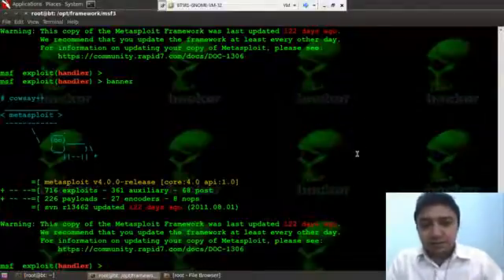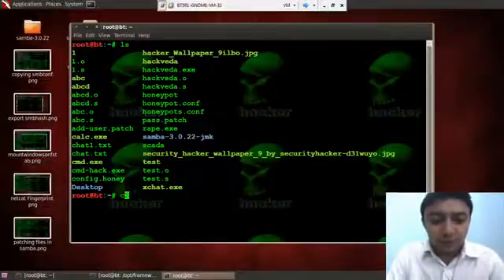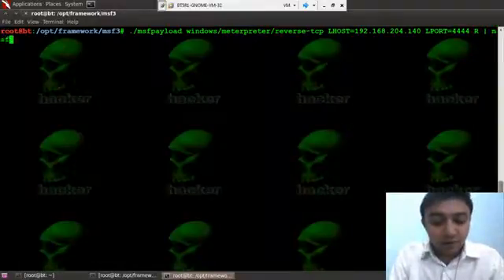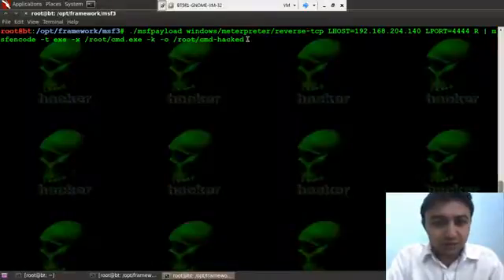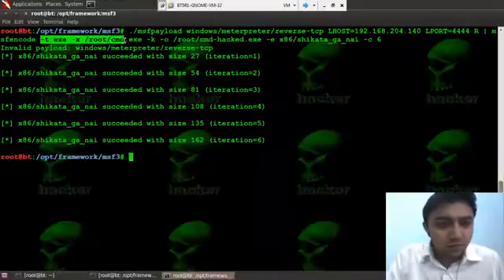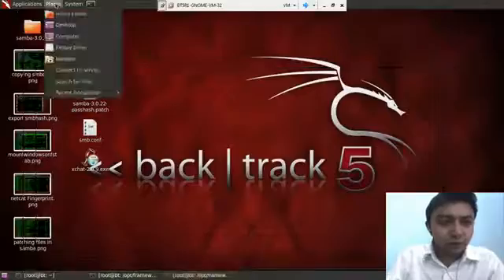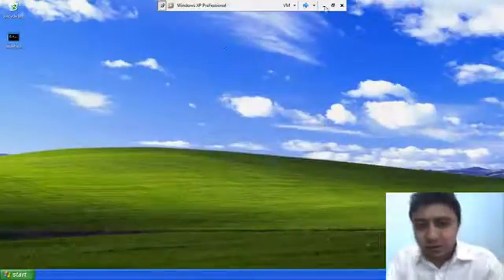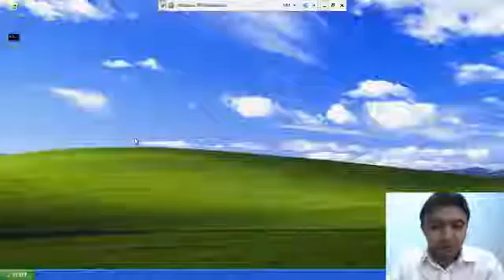Bind a Payload into a EXE file